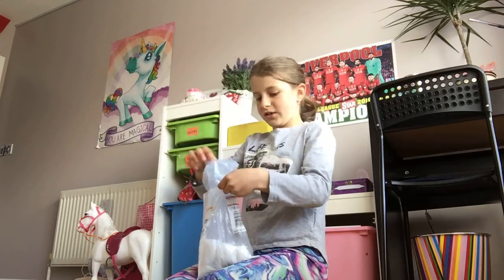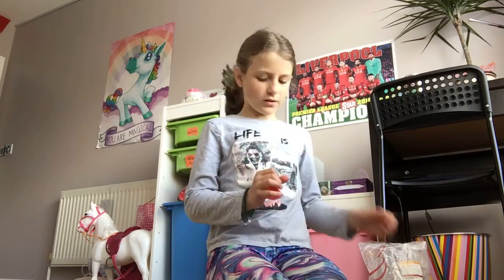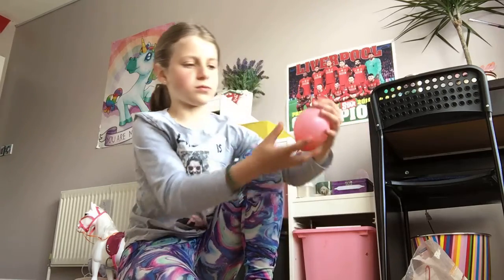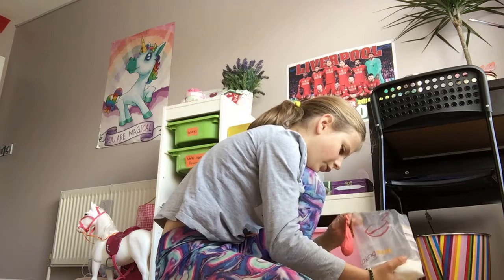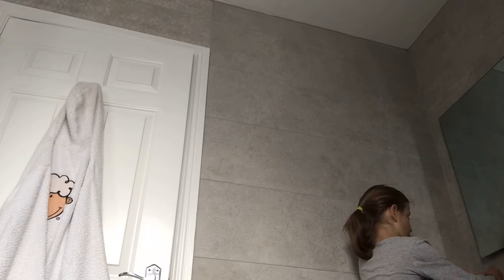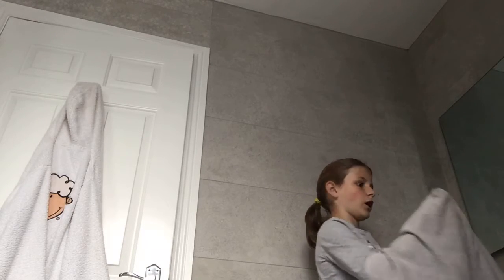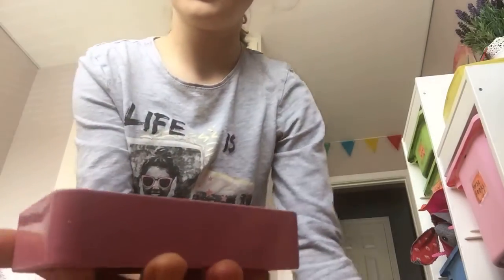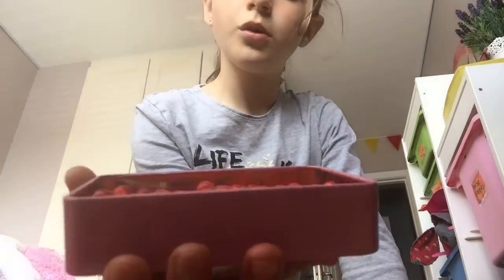Homemade stres balls went wrong part one